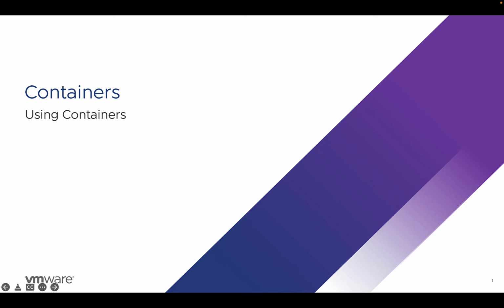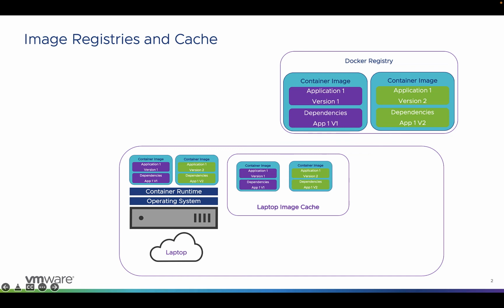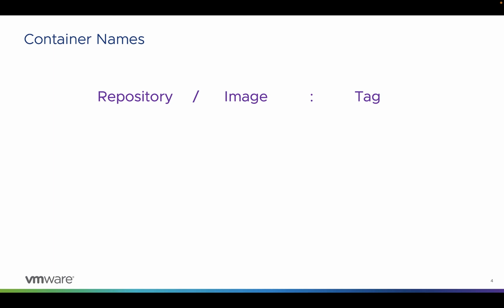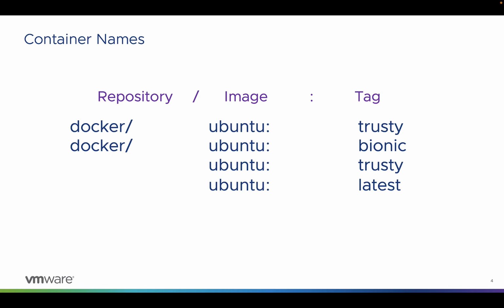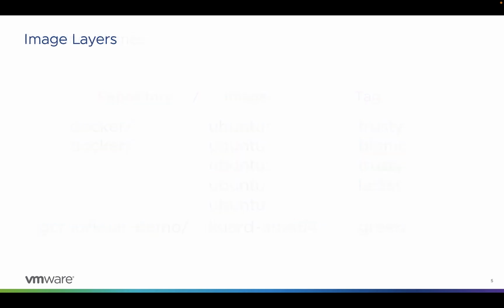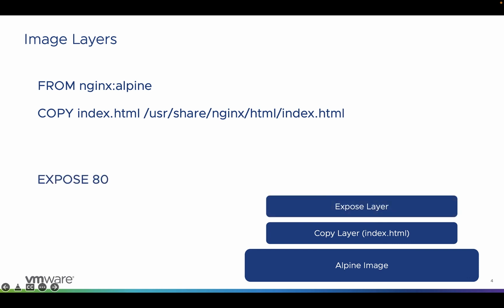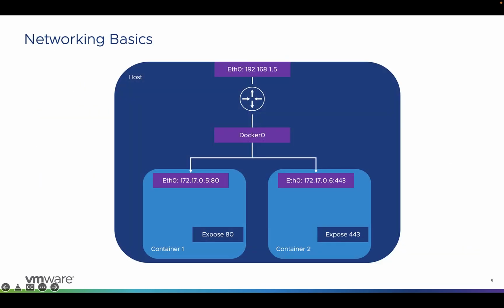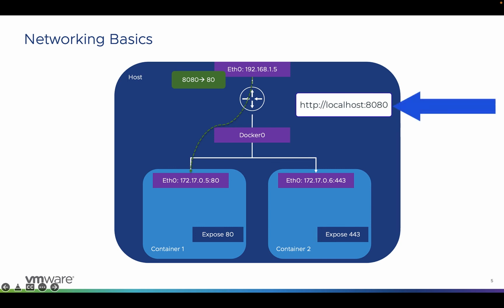Interacting with Containers Part 1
Learn how containers images are referenced, how they use layers, and some basic networking.